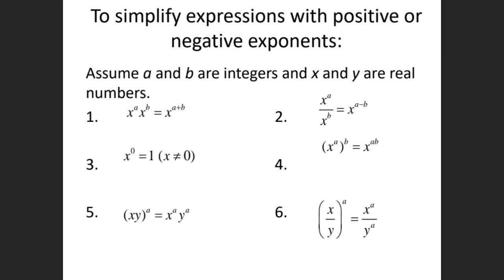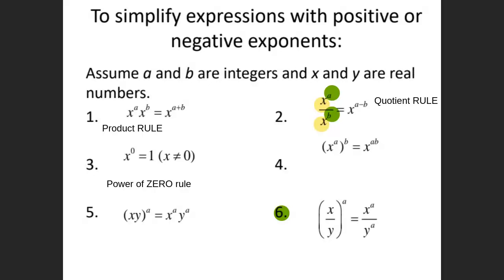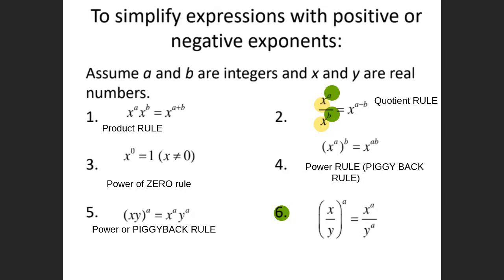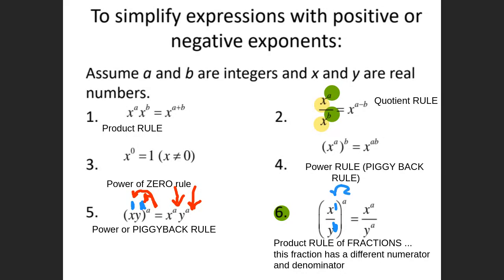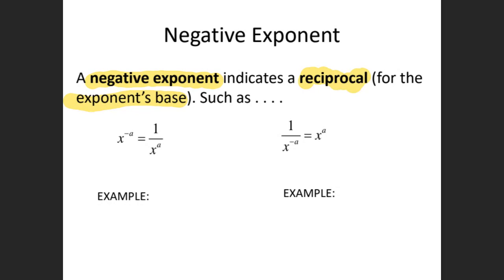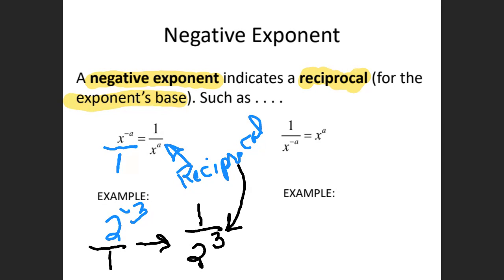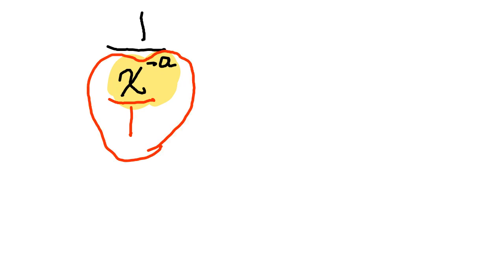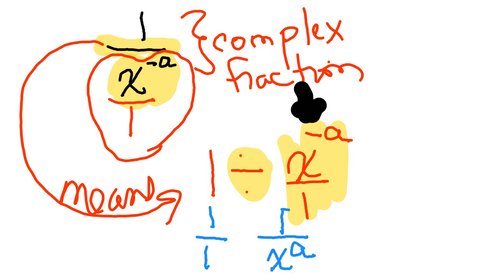Let's Talk about Negative Exponents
Let's review some "old" exponent rules
Let's use these exponent rules to simplify expressions that have negative exponents